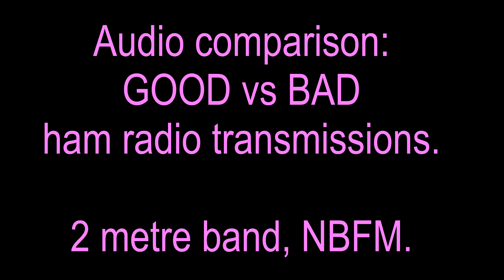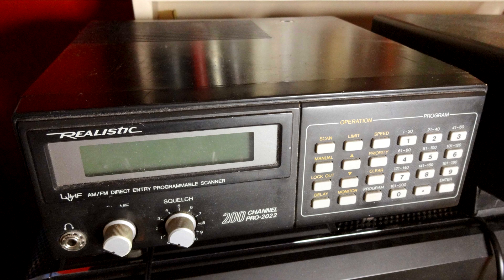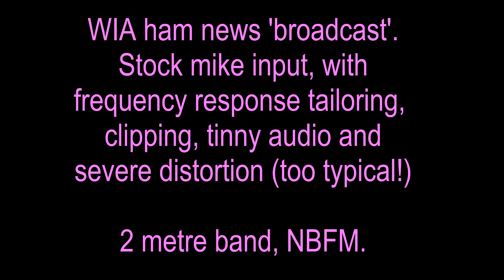VHF NBFM ham radio: audio comparisons.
Narrow band FM ham radio transceivers are capable of excellent audio quality, but today they rarely achieve that potential. Nearly all modern rigs employ "communications" audio response tailoring, severe bass cut to permit the insertion of CTCSS tones, clipping and other diabolical mangling of the transmitted audio. In a quiet home environment, and operating on simplex channels, there is no need for any of this. Dave VK3ASE sets an example by directly feeding studio quality, peak-limited audio to his transmitter VCO. On a receiver, such as my inexpensive VHF-UHF scanner receiver, with the output taken directly from the discriminator, then put through a carefully tailored treble de-emph network, the results can be superb. The bandwidth is still quite legal under the Australian Radio Communications Act, so there is no need to put up with "communications quality" on NBFM. It has the potential to be a far less fatiguing experience. This is an example of Dave VK3ASE's audio received over a 15 km path in the shack of VK3AML, Burwood East.